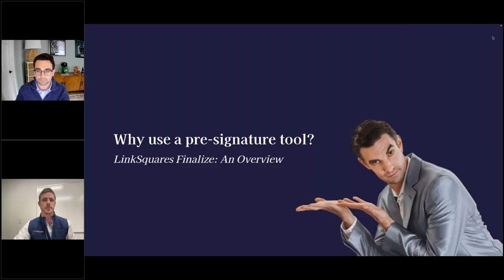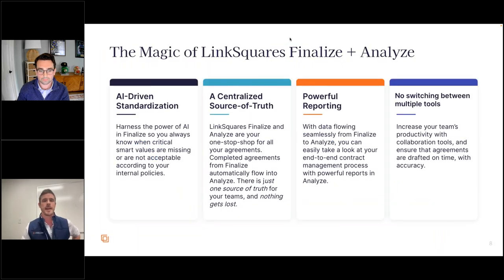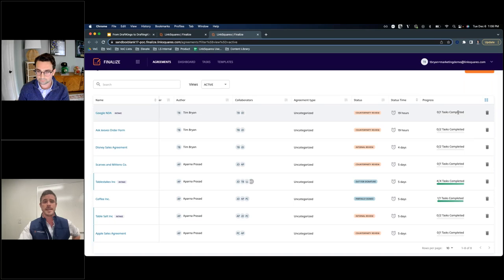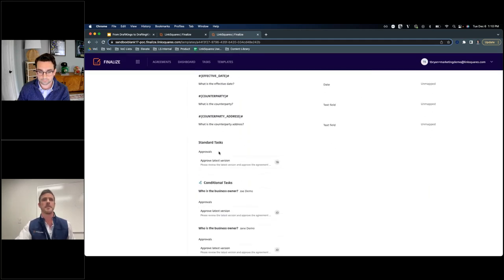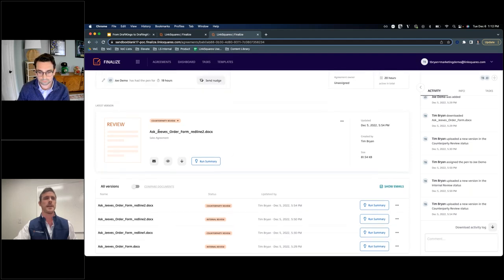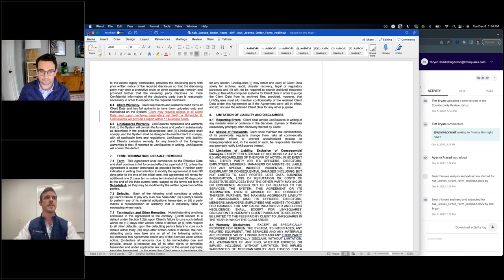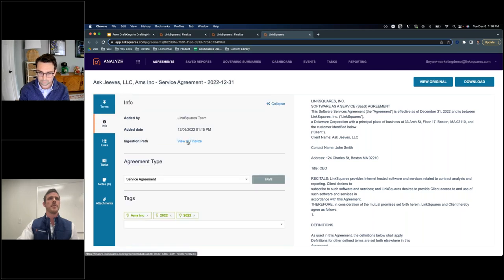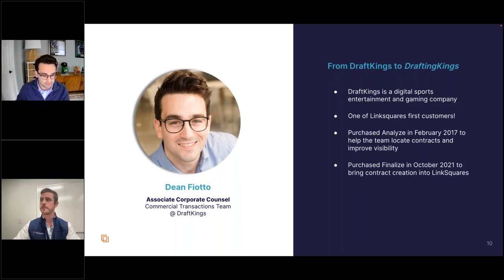From DraftKings to DraftingKings How Finalize + Analyze Help You Win at Contracting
Learn how the legal team at DraftKings became contract DraftingKings with the help of LinkSquares in our recent webinar.

for more!